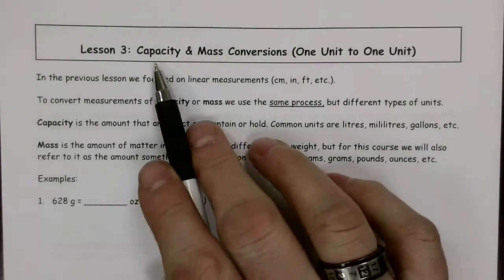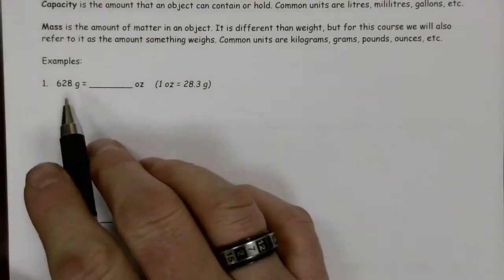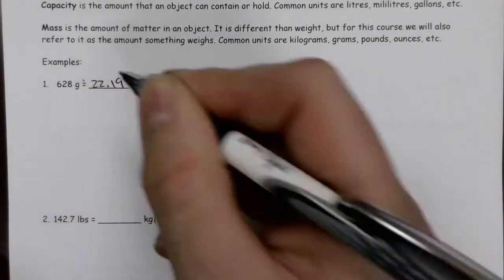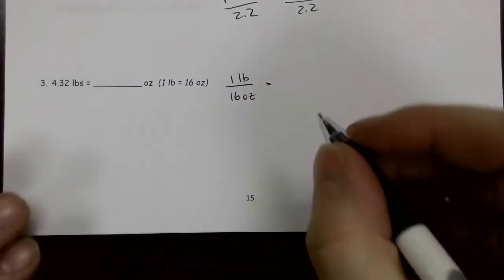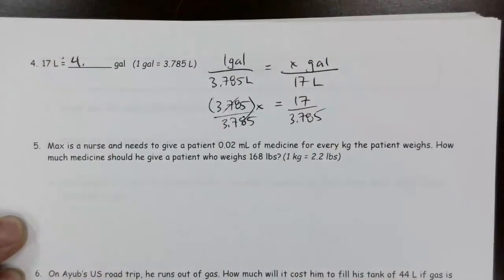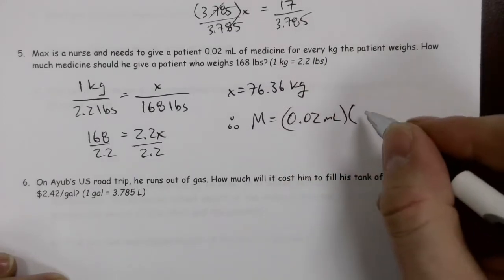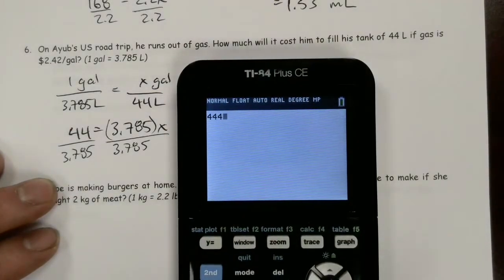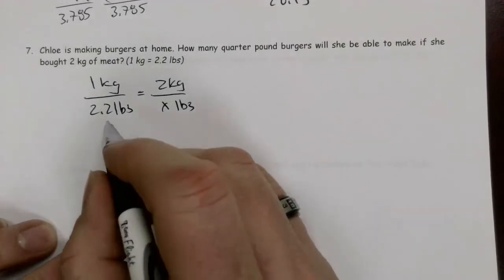Math 10 3 Capacity and Mass Conversions Lesson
This video is about making unit conversions between units of mass and units of capacity.